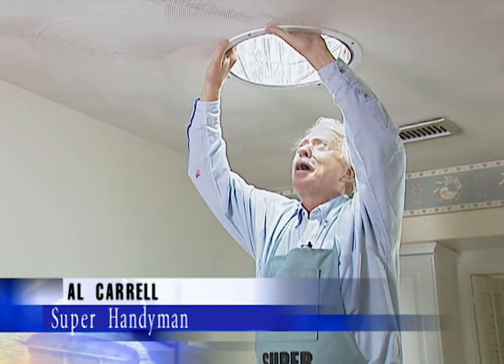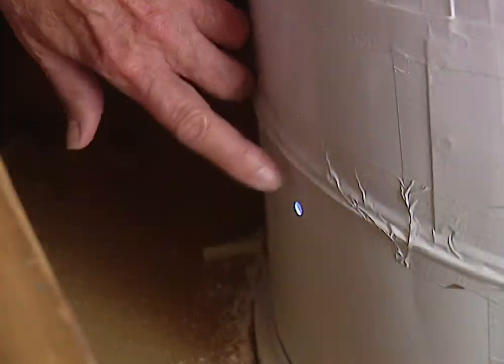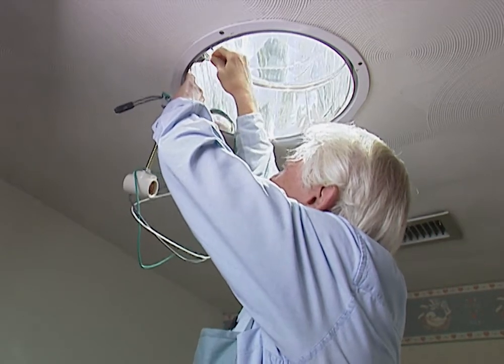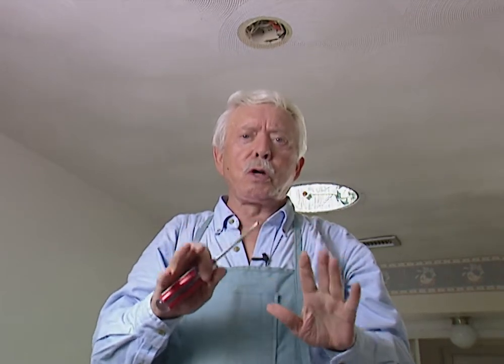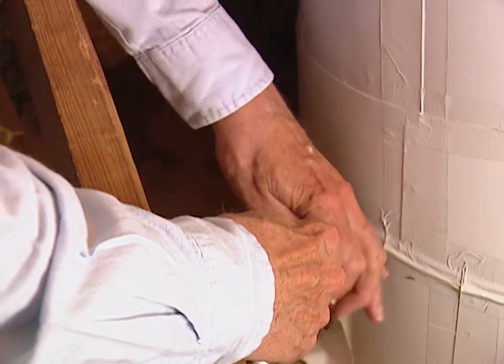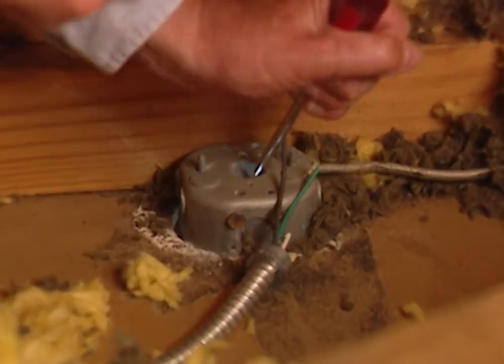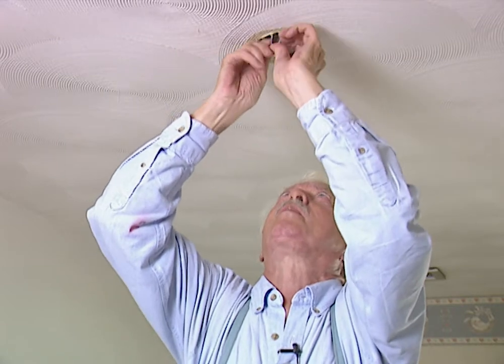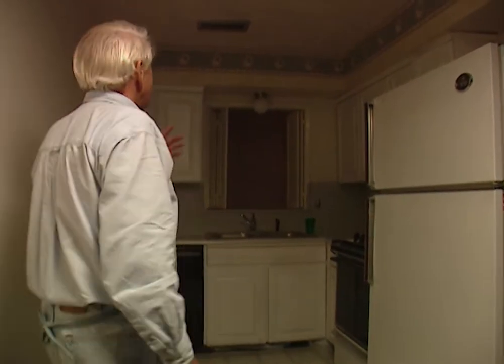How to Install a Tunnel Skylight Part 2 - Do It Yourself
Solatube’s tubular skylight products brilliantly brighten up a room during the day.
But what do you do for light when the sun sets?

Well, Solatube offers a light kit that you can install in the tube if you decide you need more light at night.
Installing the light is an easy do-it-yourself project.

MATERIALS
-Solatube light kit
-drill
-7/8” spur bit
-wire nuts
-screwdriver
-ladder
-tape measure

INSTALLATION
Using a ladder, climb up and measure seven and a half inches inside the Solatube to where you want to install the light fixture.

Mark the spot with a magic marker.

Take a drill and drill a pilot hole through the Solatube. This will be the reference point for drilling a larger hole to run the wires for the light fixture.

Go into the attic, and using a 7/8” spur bit, drill a larger hole around the pilot hole. Now slide the coupler (that comes with the light kit) into this hole. Wires from the light fixture will go through the coupler.

Return to where your Solatube is and take the wires from the light fixture and run them through the coupler into the attic. The light fixture will attach to the coupler using a nut that turns down just finger tight.

Now go back to the attic, tighten down the coupler’s screws with a screwdriver so it’s snug to the exterior of the Solatube in the attic.

Take the Romex insulation tube (included in the kit) insert the red anti-shock bushing to the Romex, then run the wires from the light fixture through the insulation. This Romex insulation will protect the wires from any animals or rodents who might gnaw through the wires at a later time.

In our segment, we attached the other end of the wires to a circuit that had been used for a ceiling light that had been removed.

In this case, drop the wires down from the attic into the box, then go back downstairs and wire them together.
WARNING: Any time you’re working with electricity, always make sure that the circuit you’re working on is not hot. In other words, turn the breaker off before you start working, then use a voltmeter to check to make sure no current is passing into that circuit.

Remove the wire nuts from the old wires.
Now take the new and old wires and attach them like this: black to black, white to white, and the green ground wire to the box. Once you’ve twisted the wires together, use a wire nut to create a good connection. Just screw the wire nut down over the wires clockwise until its snug.

The last thing to do is, put in your light bulbs, flip the switch, and voila’, you’ll have a bright light at night.

And because of the special reflective coating used to make the Solatube work so well during the day, you don’t need more than 100 watts (two 50 watt bulbs) equivilent inside the tube to make it just as bright at night.